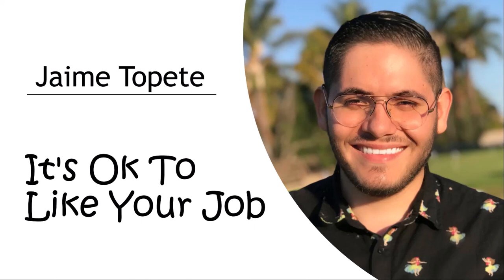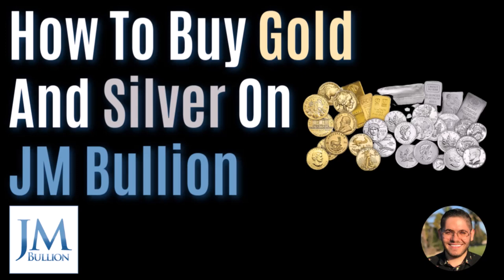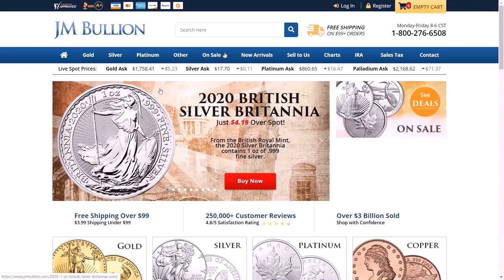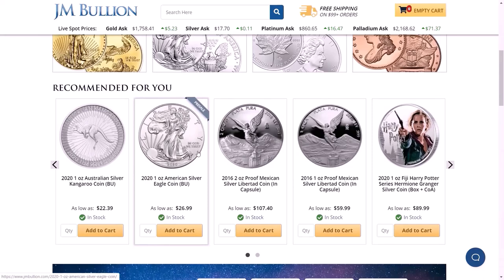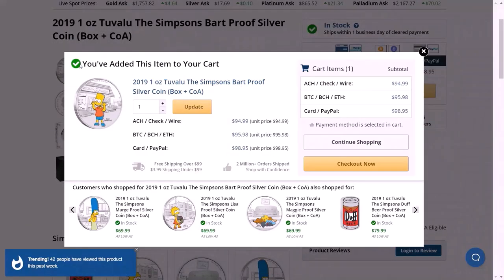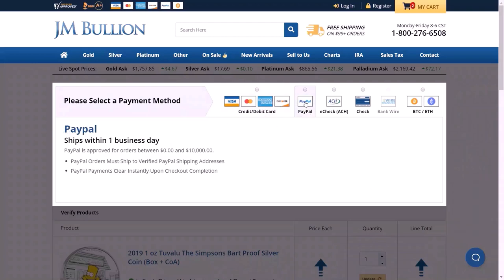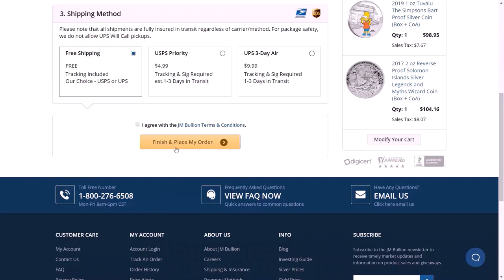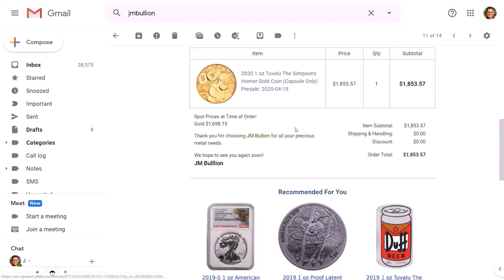How To Buy Gold And Silver: JM Bullion Review and Tutorial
Hi Guys,

Today I will show you how to buy Gold and Silver using JM Bullion.

The Best Place To Buy Gold For Beginners
Ok. So you finally decided to venture into the precious metals world and are looking for a place to purchase. I was in your shoes not too long ago. I spent dozens of hours trying to find a reputable place that wouldn’t rip me off because let’s be honest, Gold Isn’t Cheap!

JM Bullion
JM Bullion was one that kept popping up on many videos but of course, I was still scared. If you were anything like me, you were probably asking yourself the following questions:

Questions You Are Probably Asking Yourself
Am I doing this right?
Am I paying too much?
How much should I buy?
Gold or Silver?
I began to get overwhelmed with the amount of ads and places that sell gold and silver. To tell you the truth, it became too much to point where I almost didn’t purchase anything. Regardless, I decided to purchase a piece of gold, almost impulsively. It was a HUGE purchase, to tell you the least, specially for my first time.

I Bought A $2000 Gold Coin
You heard it right, my first purchase was this Special Edition Homer Simpson gold coin that JM Bullion was offering. I purchased it impulsively because only 5000 were minted, so I did not want to miss out.

In the meantime, I have purchased a few numismatic silver coins on Ebay and continued to read and learn more about the coins. I also have yet to receive my coins from Ebay but it will create some posts when they do arrive.

Best, Jaime Topete